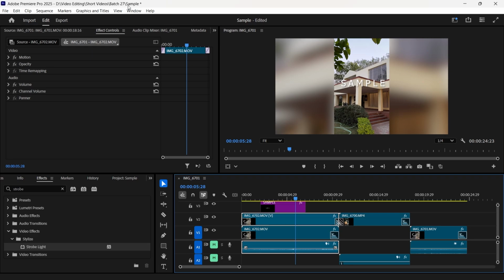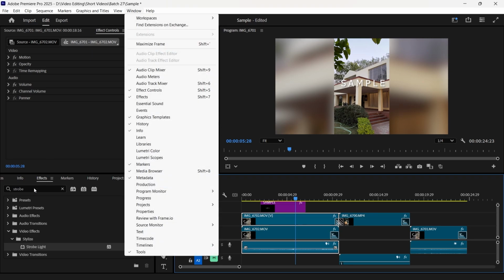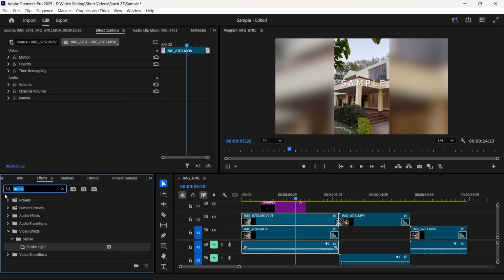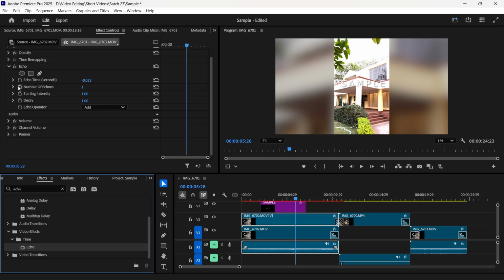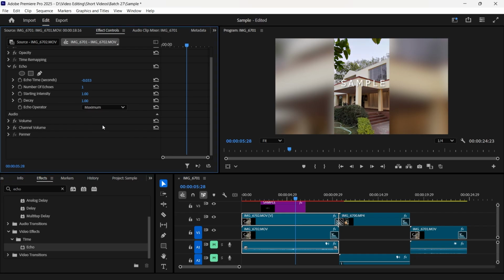How to Create a Ghost Trails Echo Effect on Premiere Pro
Want to create a ghost trails / echo effect in Premiere Pro without any plugins? In this tutorial, you’ll learn how to make a smooth, stylish motion echo effect that leaves behind trailing copies of your subject — perfect for action shots, dance videos, reels, and cinematic edits.

We’ll walk through step-by-step methods using Echo effect, blend modes, opacity adjustments, keyframes, and motion blur techniques to create a clean and professional ghost trail look. You’ll also learn how to control trail spacing, fade timing, and intensity so the effect looks intentional — not messy.

Whether you're editing fast movement, transitions, or creative sequences, this technique will instantly make your visuals look more dynamic and high-end.

Join us as we explore the features and best practices for using ghost trails and echo effects on your Premiere Pro projects. 👻🎬